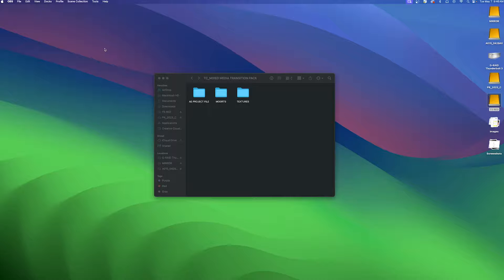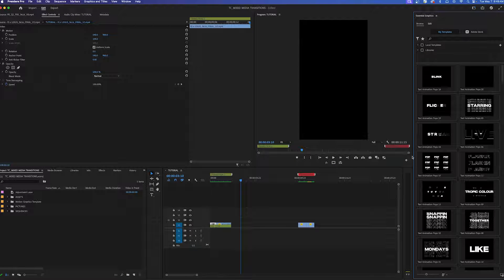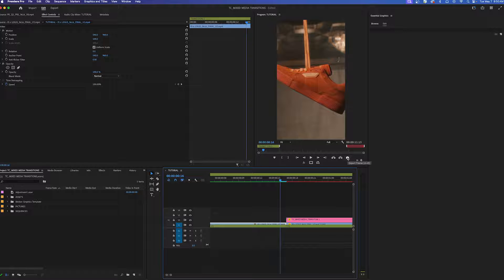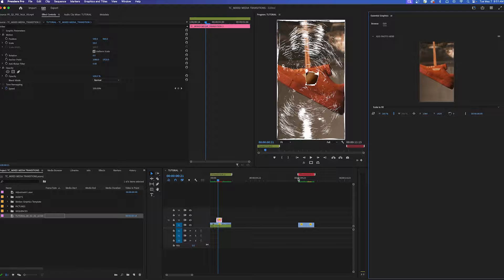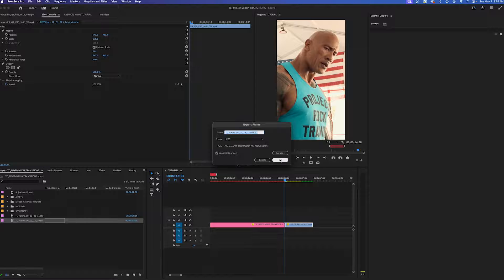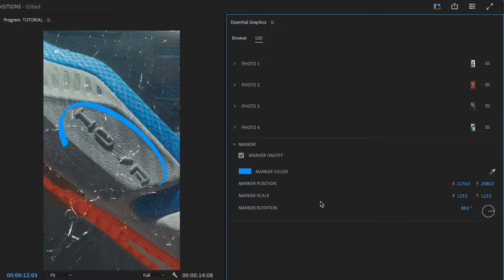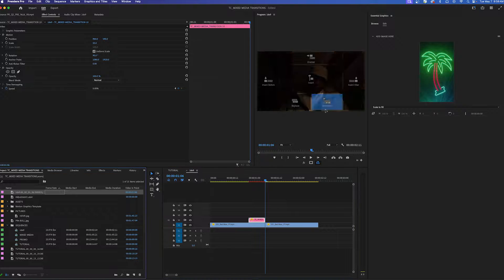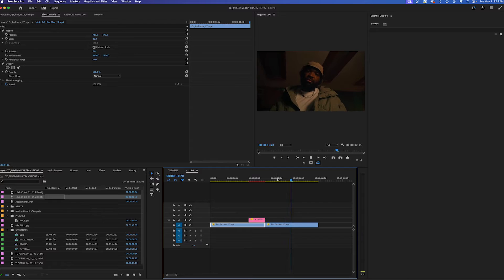Creating a Mixed Media effect for video! Video Editing Tutorial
This pack is a collection of 10 drag and drop easy to use MOGRT Files that work seamlessly in Adobe Premiere & Adobe After Effects. These were designed to be spliced into your edits to transition between cuts with analog / textured feel!